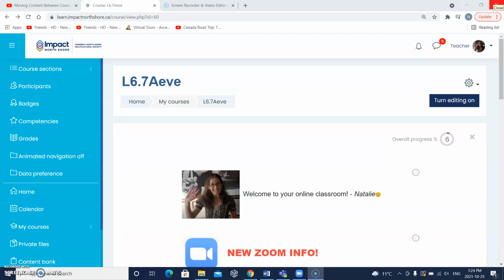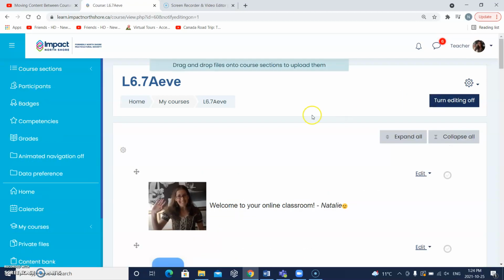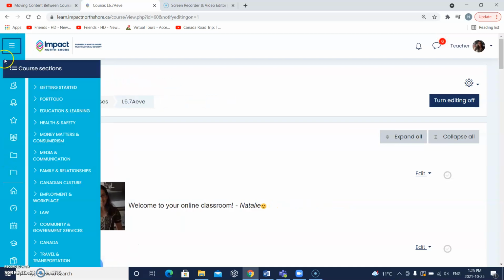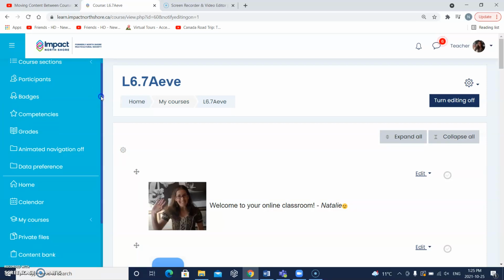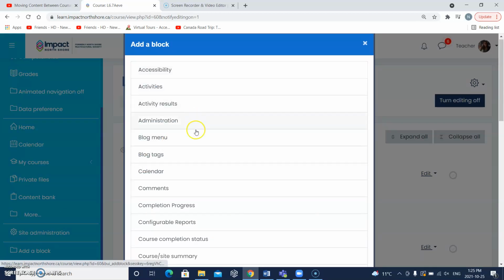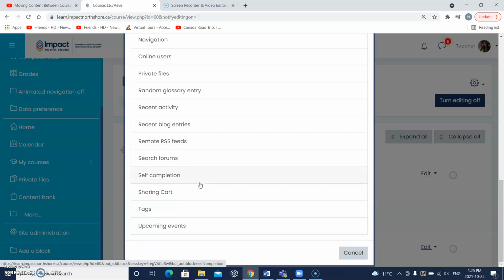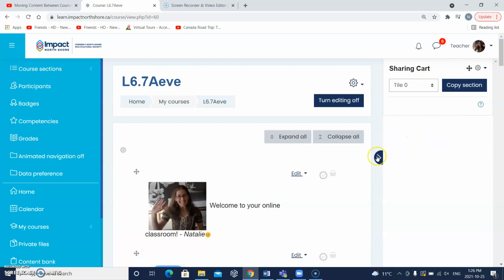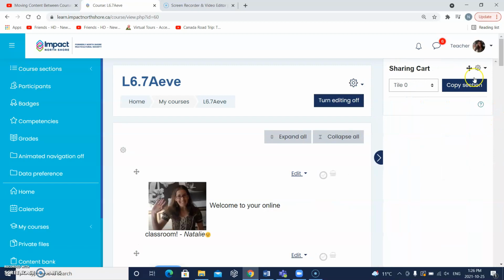Adding a Sharing Cart